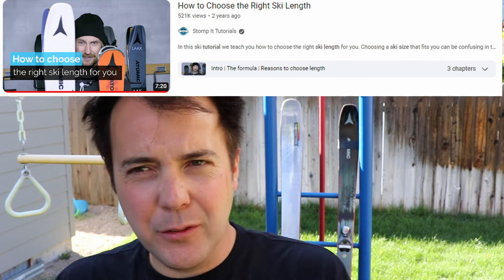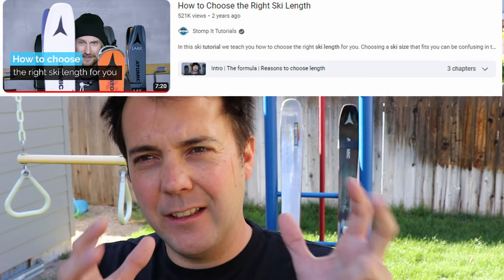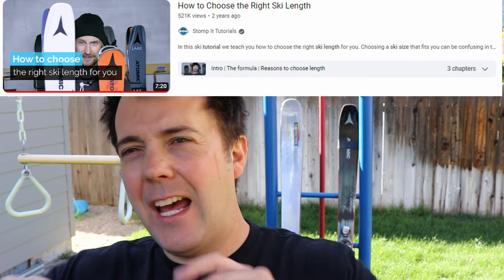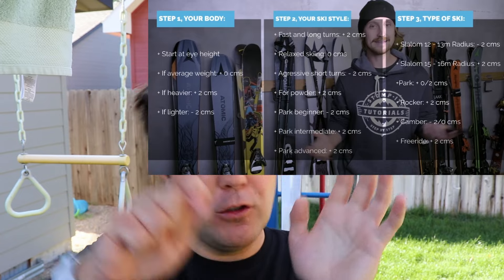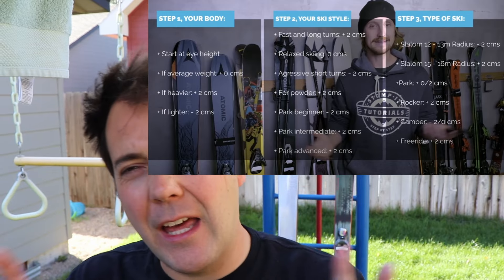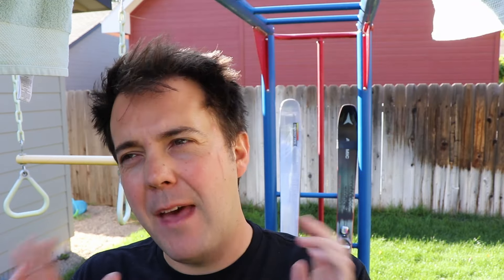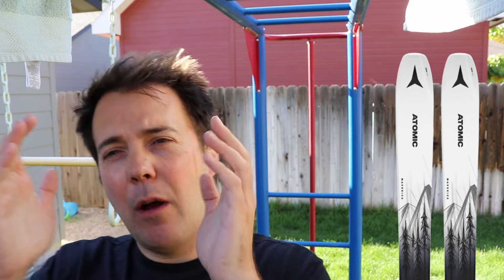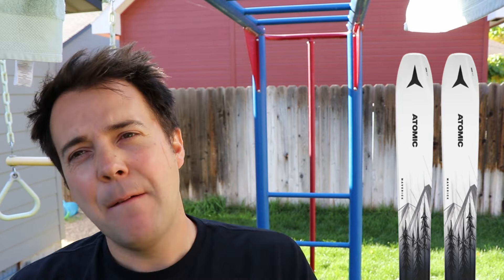The RIGHT Size SKI: What Size Should You BUY?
Elliott Explains how to size yourself correctly for Skis, Carving, Powder, Or All Mountain. What Height and Width You need.

You can buy My skis Here:
Salomon QST 106:

0:00 Common Comments
0:16 How Other Experts Size
0:49 What Size Are My Skis?
3:15 What Size is Right for YOU?
5:06 The Skis PURPOSE
7:45 Simple Sizing Guide
9:01 WIDTH
9:17 Race Ski Width
10:22 All Mountain Width
10:43 Powder Ski Width
13:00 Daily Driver Size
14:22 Ski Size and Ability
14:45 Wide Skis And Injuries
15:15 Be Realistic